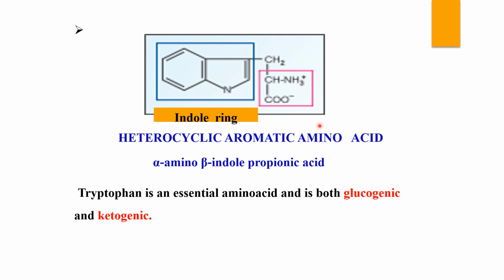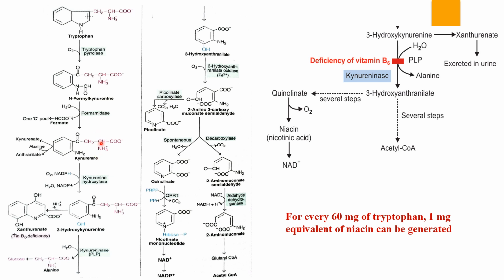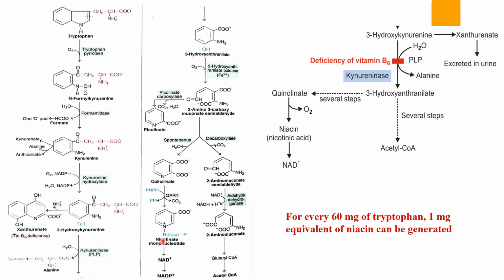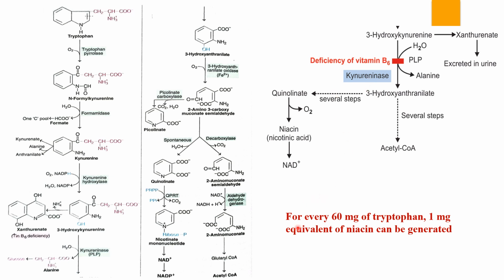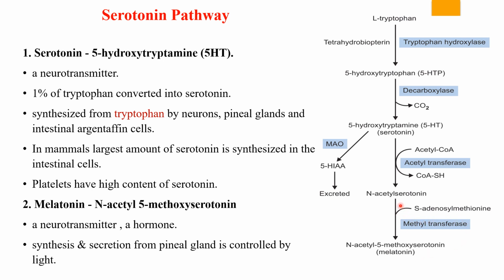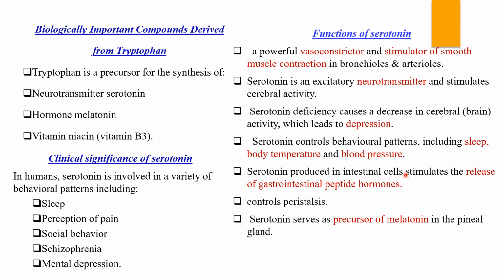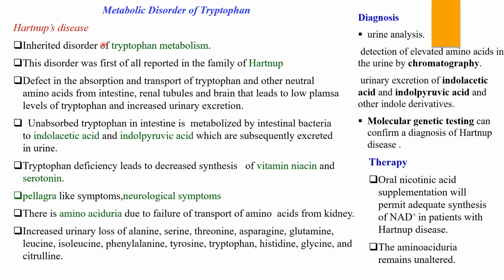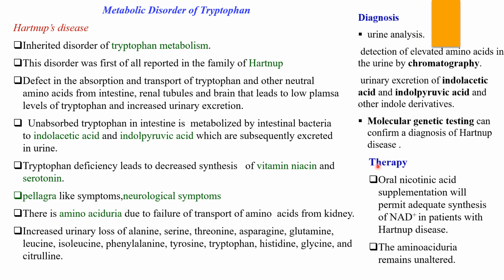tryptophan metabolism#disorders degradation specialized products#seratonin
tryptophan metabolism#disorders degradation specialized products#seratonin melatonin IEM disorders protein metabolism#biochemistry science# medstd